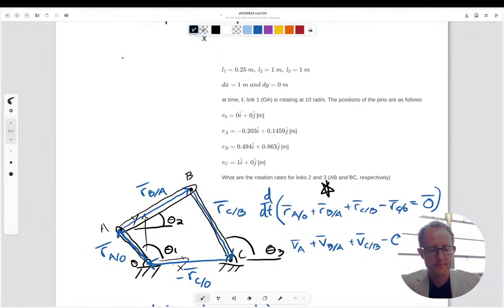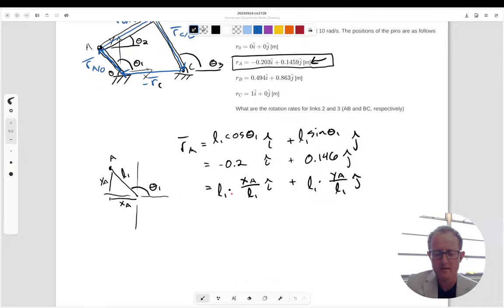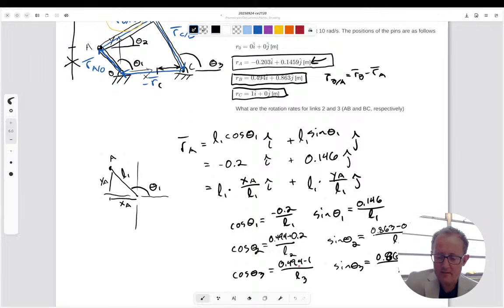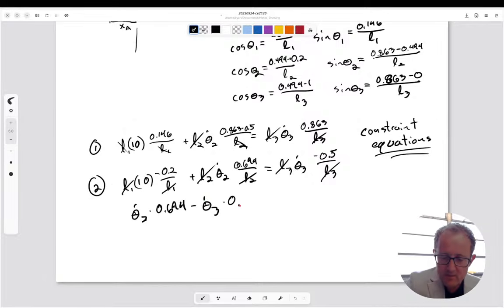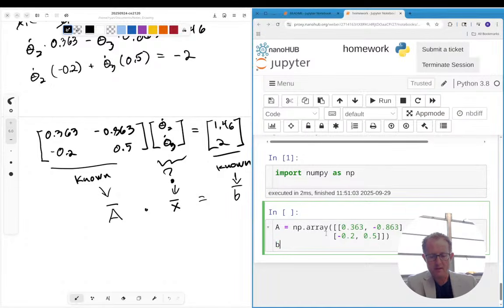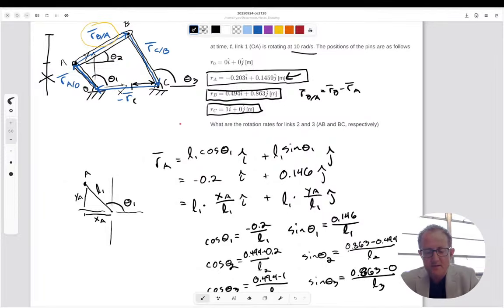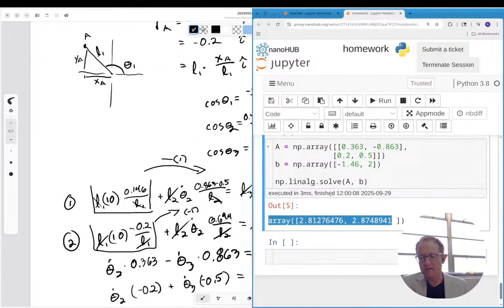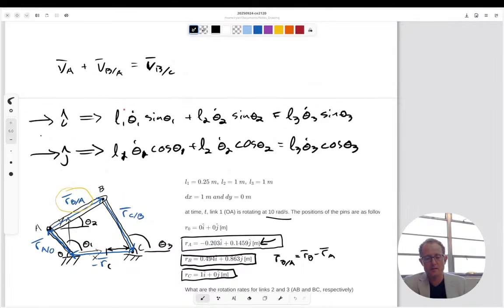ME2120 - Fall 2025